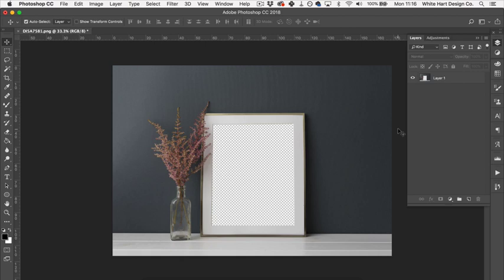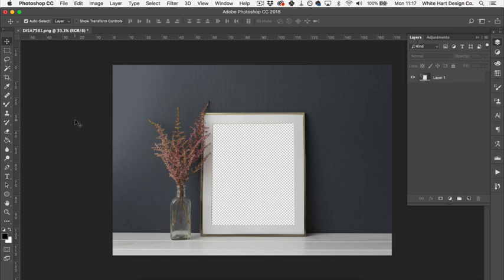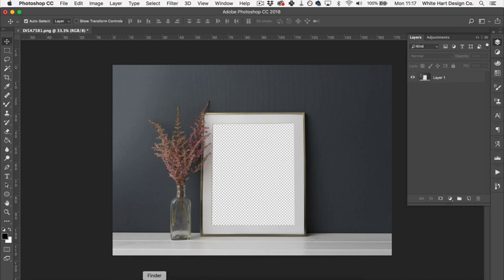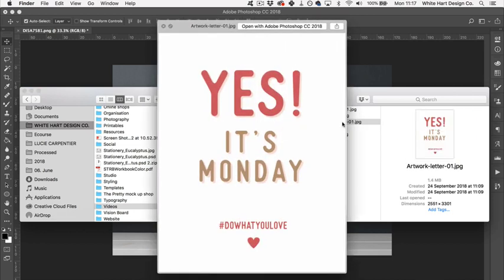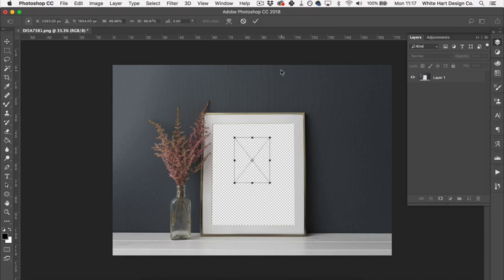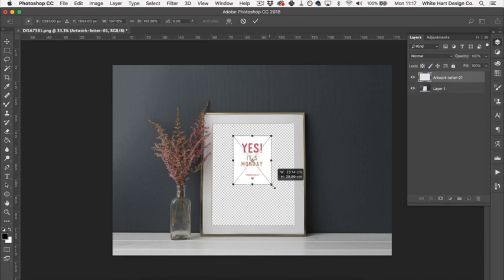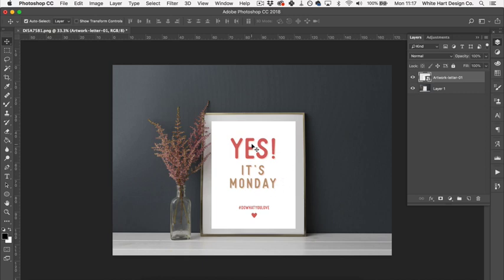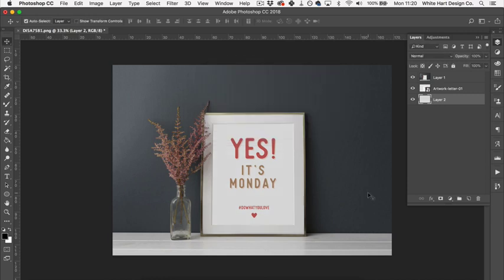Insert your artwork in a PNG mock up file using Photoshop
This video will show you how to use a PNG mock up file to insert your artwork with Photoshop, in a fast and efficient way that will give you a realistic look and help make your products shine!